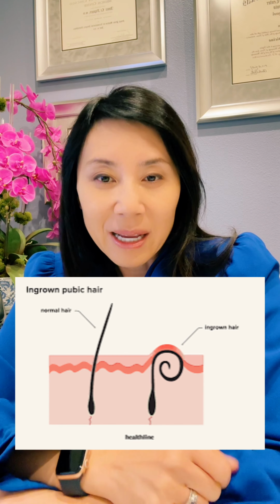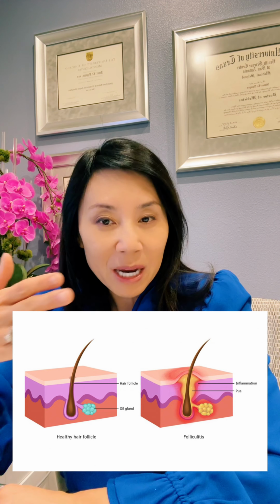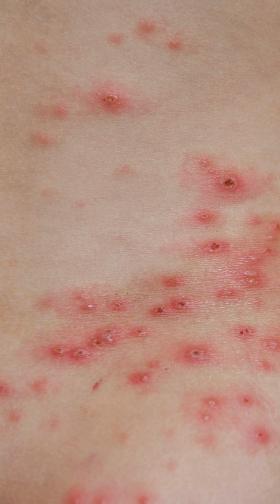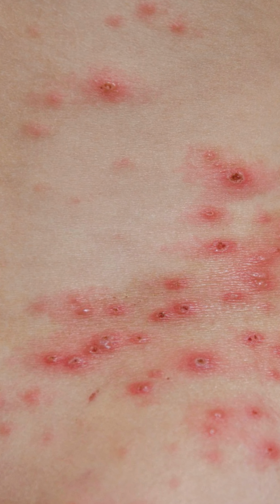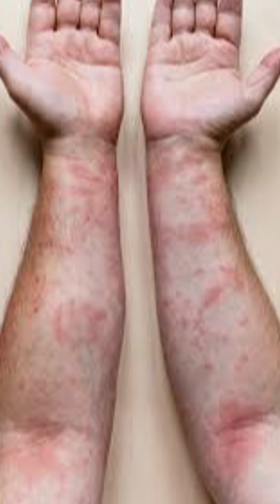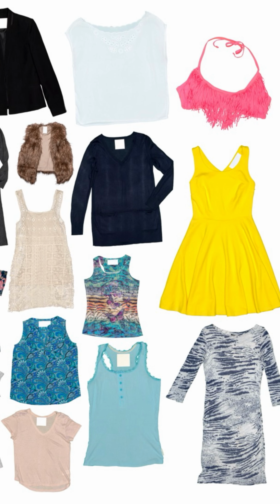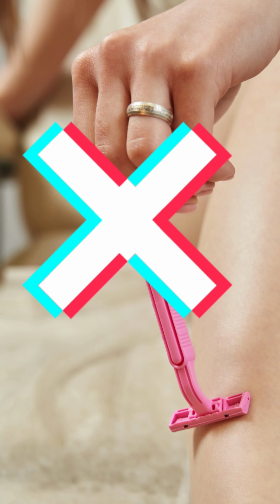Why You Break Out Around Your Vulva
Ugh, vulva woes! 😭
✨ Dealing with a breakout situation down there and feeling the itch to understand what's going on! Our vulvas are delicate, and there are so many reasons for irritation - new laundry detergent, sneaky allergens, hormonal shifts, you name it!
✨Anyone else ever experience similar breakouts? It's a good reminder to listen to our bodies and prioritize vulva health!

📍 Location: 3140 Legacy Dr. Suite 210, Frisco, Texas 75034